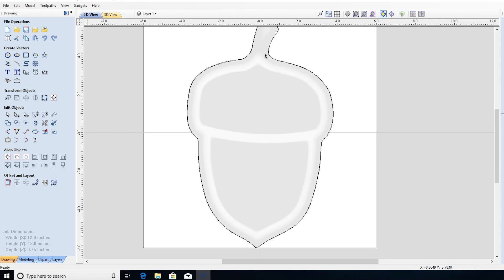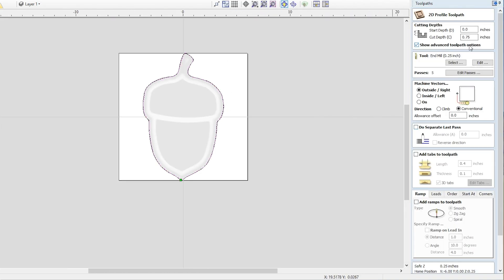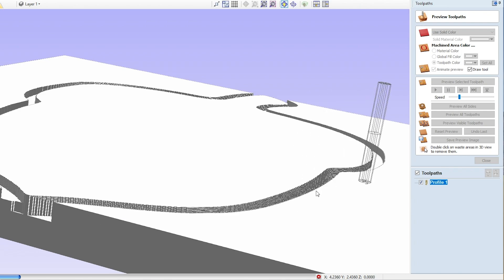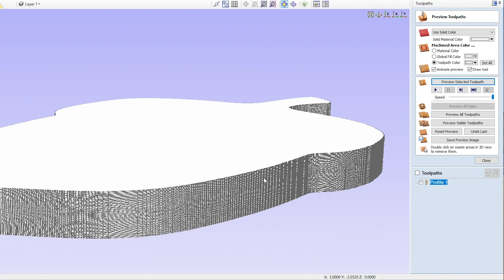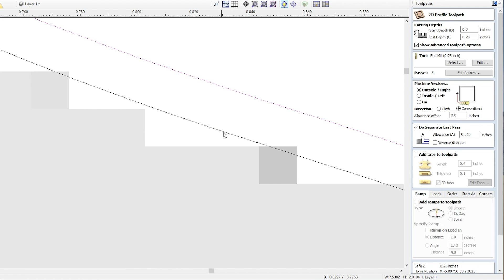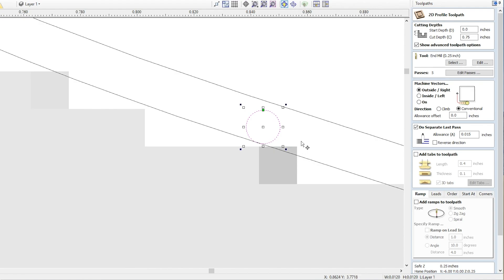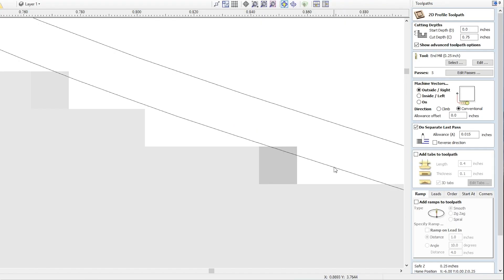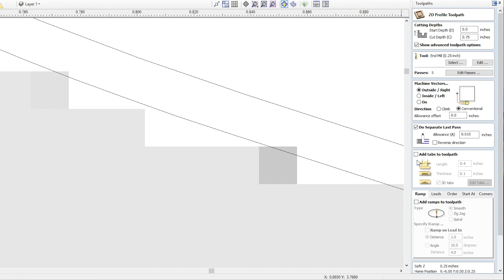Get Rid Of Horizontal Lines - A Quick Trick In Vectric To Get Perfectly Smooth Edges Every Time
Do you get horizontal lines on the outside profiles of your workpiece?  If so, I will show you how to eliminate them using Vectric software.